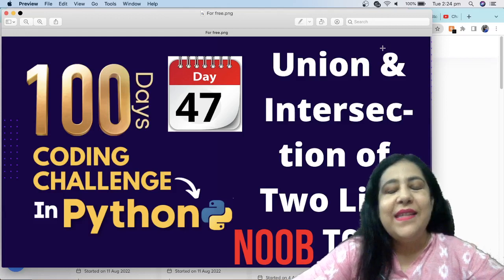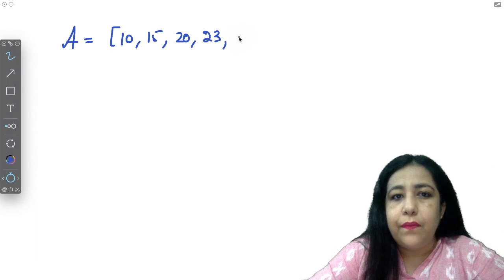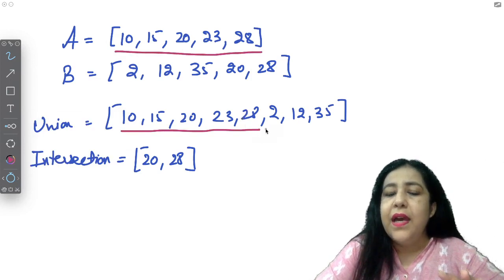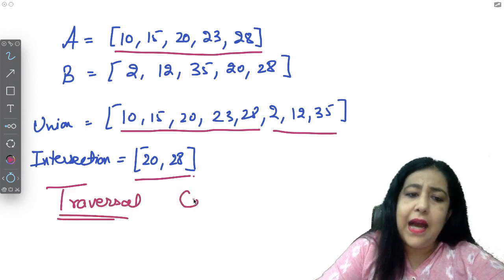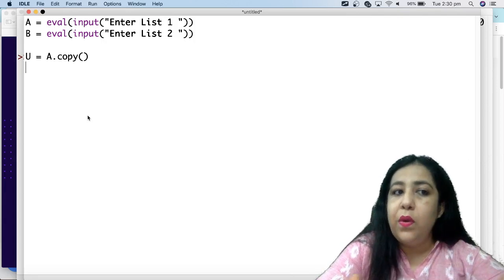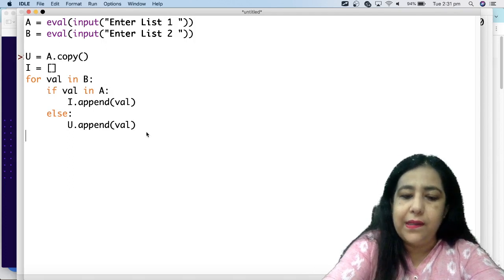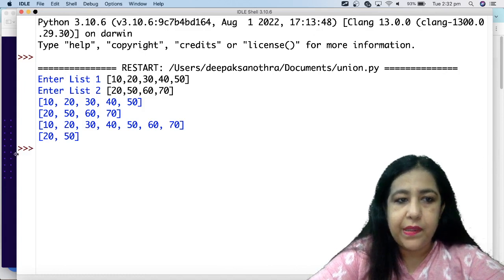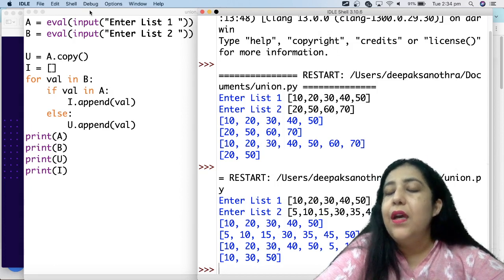Day 47 |100 Days Coding Challenge in Python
Python Program to implement Intersection and Union operation on two set of numbers
All Notes, Practice Questions, Sample Papers are available on the web site.

Important Tags
Placement Guide
Project Development
Machine Learning
Artificial Intelligence